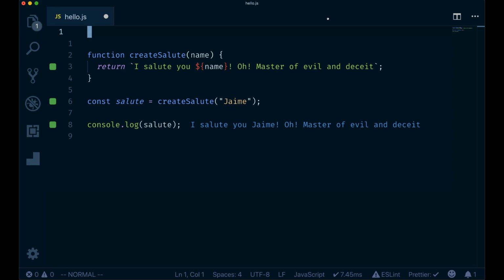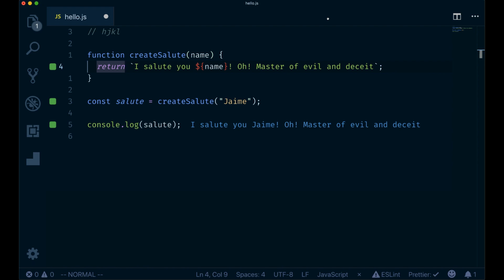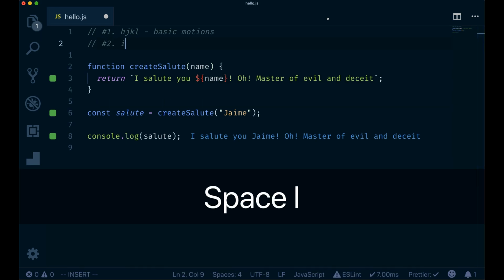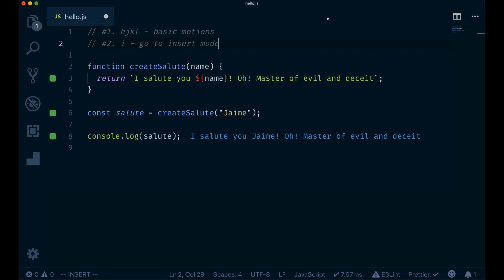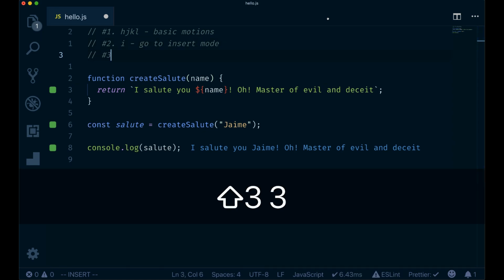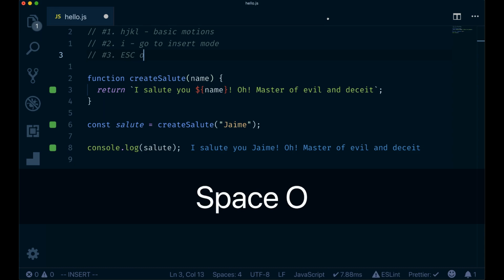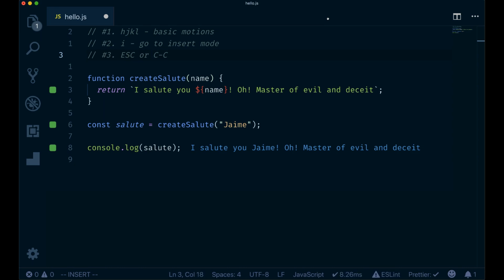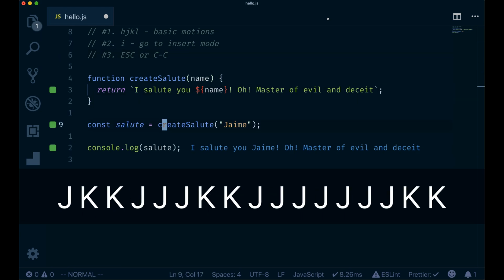VSCodeVim Basic Survival Kit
Where we go through the very basics you need to known to survive with Vim in VSCode:

* The basic motion keys: hjkl
* Go to insert mode with i
* Leave insert mode with ESC or C-C